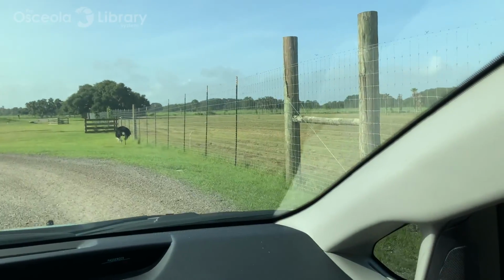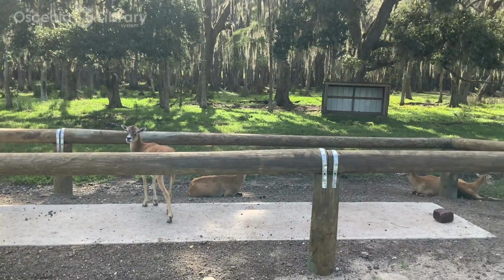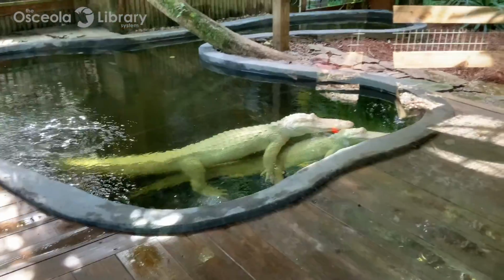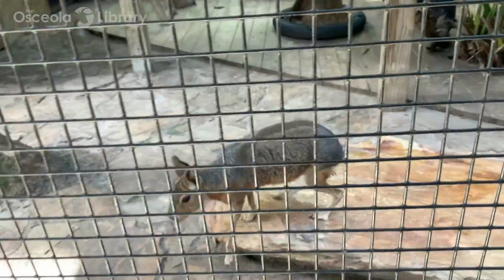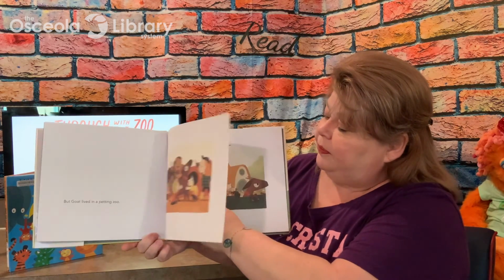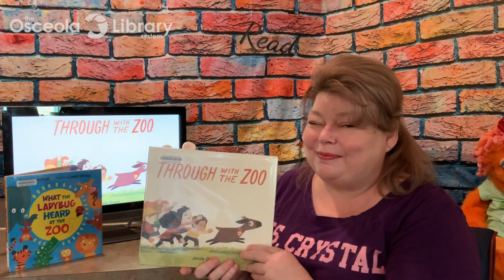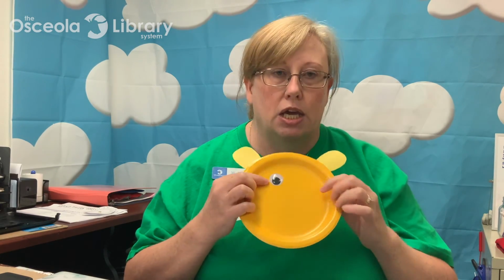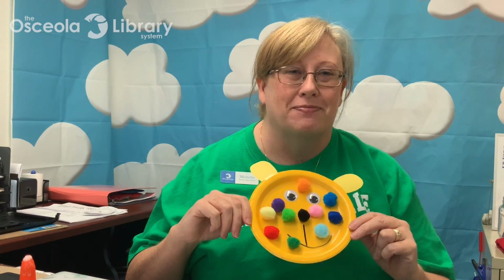Storytime Friends - Let's go to the Zoo!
Have a WILD time talking about zoo animals and take a trip with Mr. Jonathan to Wild Florida! Stories, crafts, and more await you in this special Storytime Friends.
Thank you to Wild Florida Airboats & Gator Park for hosting us!